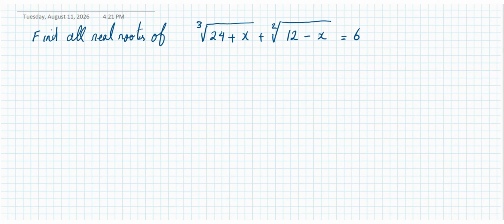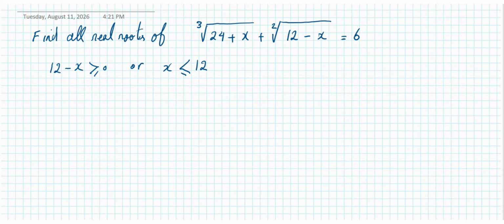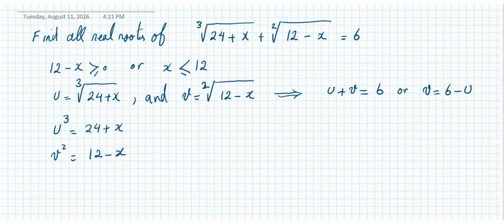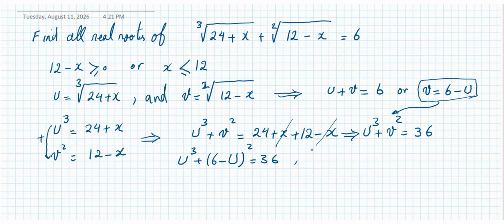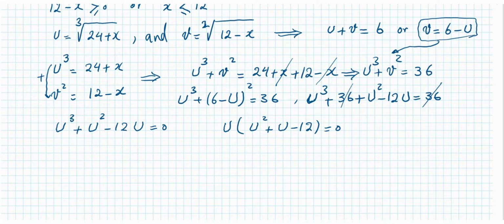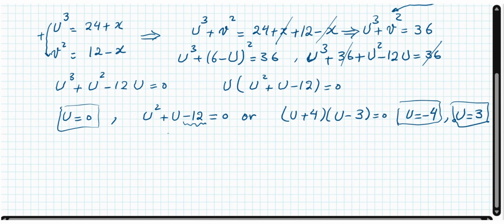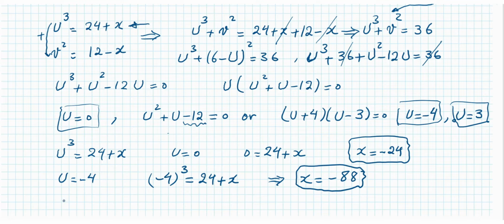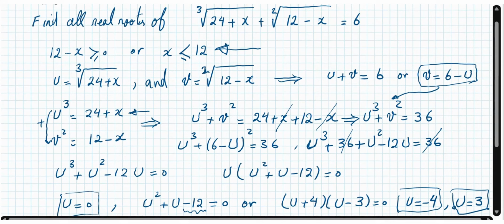Square Root Meets Cube Root | An Elegant Algebra Problem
This equation combines a cube root and a square root, making it look difficult to attack directly. But a clever substitution transforms the problem into a simple polynomial that factors beautifully.